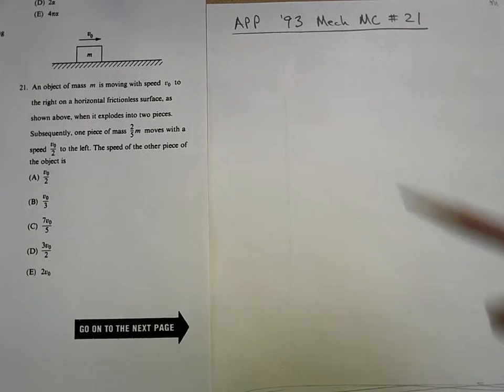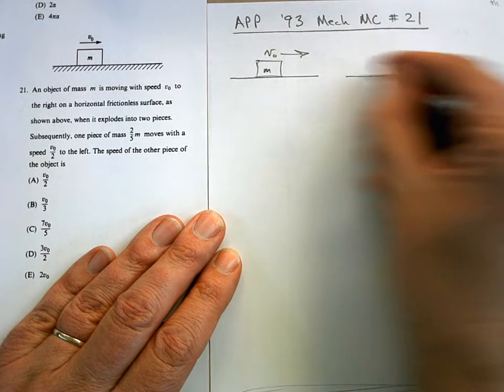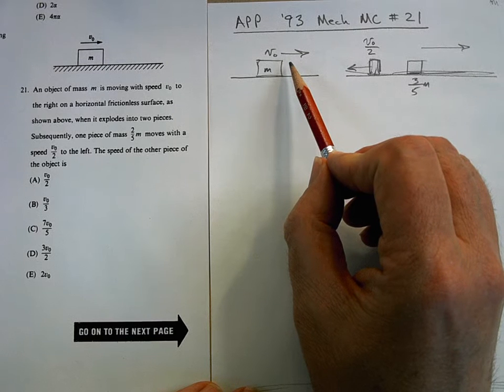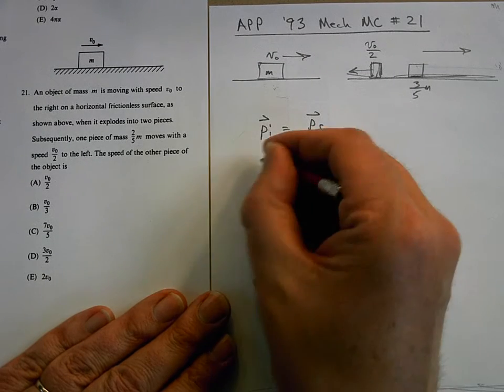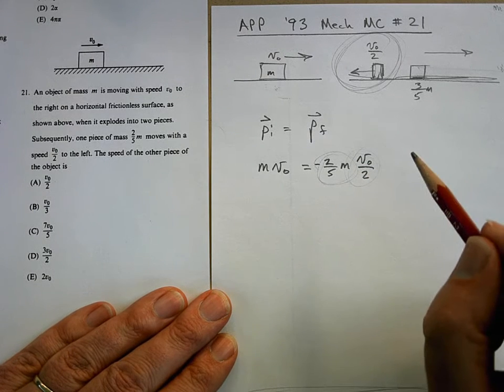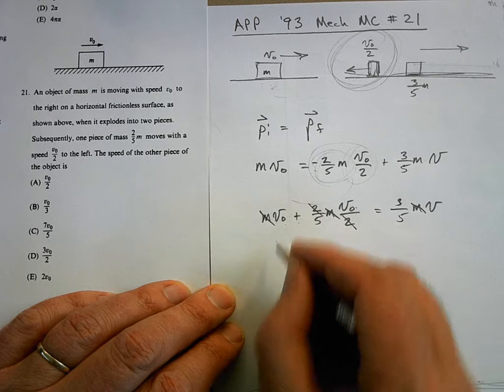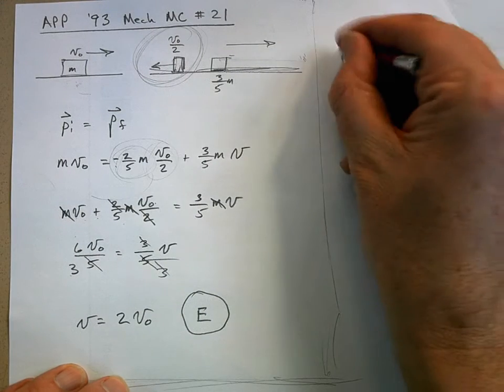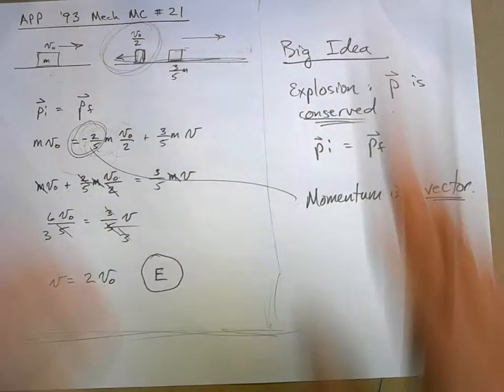APP 93 Mech MC #21